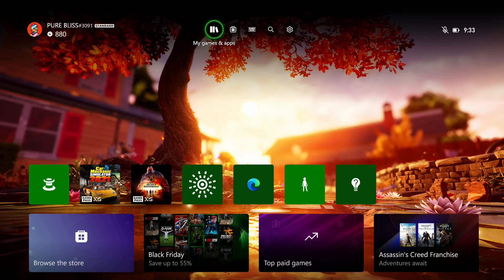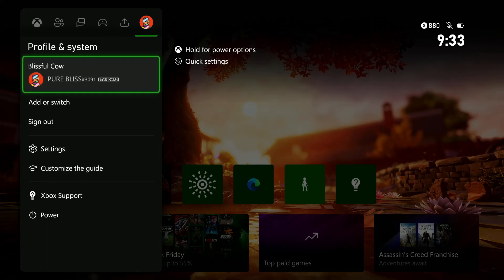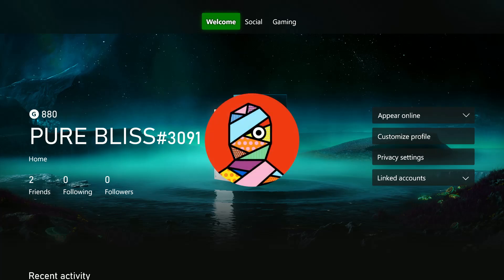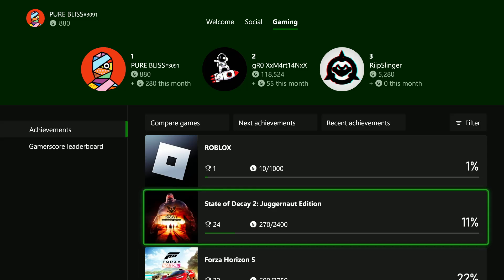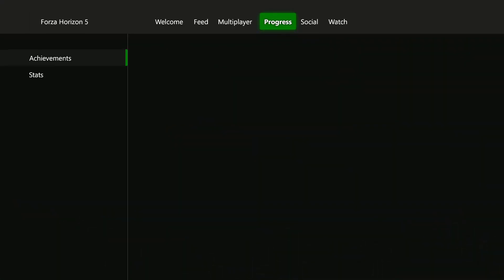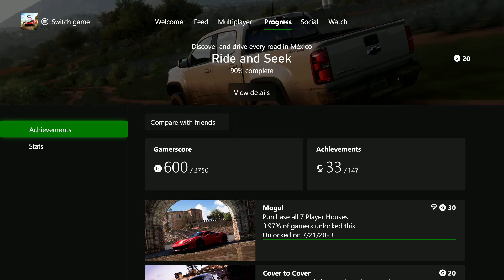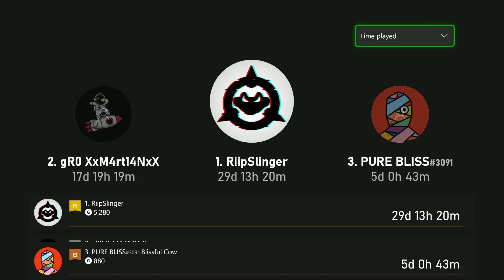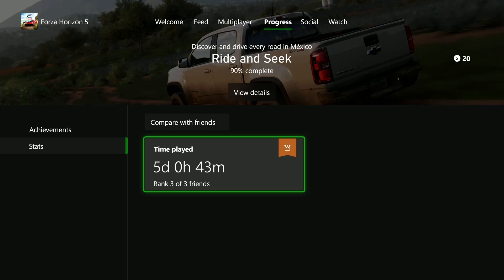How To Check Hours Played On Games On Xbox Series X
Here's How To See How Much Time Spent On Games On Xbox Series X.

Curious about how much time you’ve spent playing your favorite games on Xbox Series X? This video will guide you through the steps to check the total hours played on any game in your Xbox library. Whether you want to track your gaming habits or see how much time you’ve invested in a specific title, we’ve got you covered!

How To Check Hours Played On Games On Xbox Series X (View Hours Played On Xbox Series X Games)

Access Profile
Choose Gaming Tab
Select Game
Choose Progress Section
Choose Stats
You should see time spent

PS5 Controller